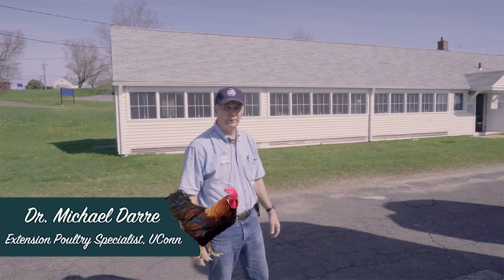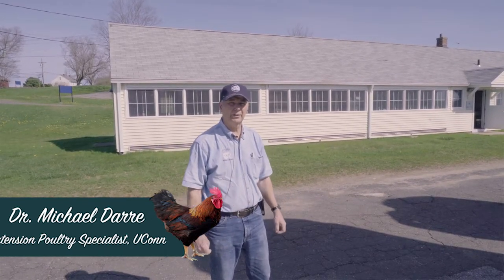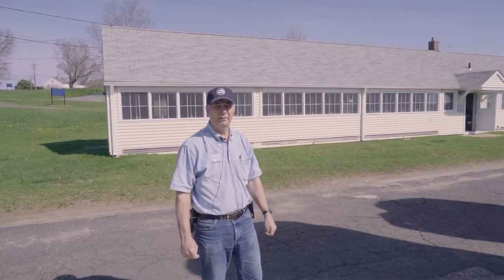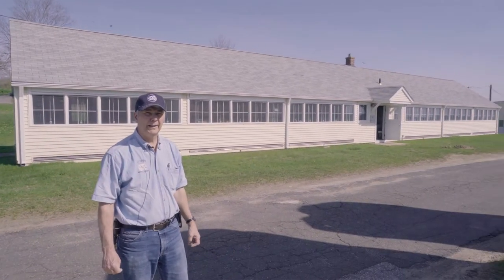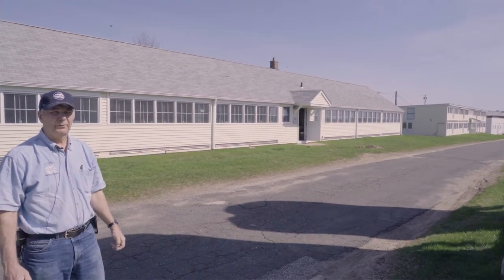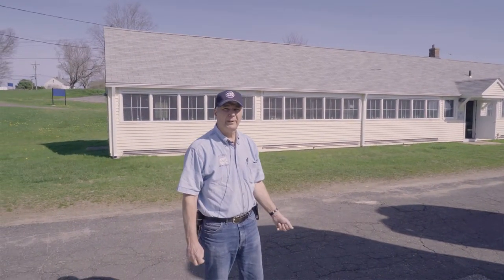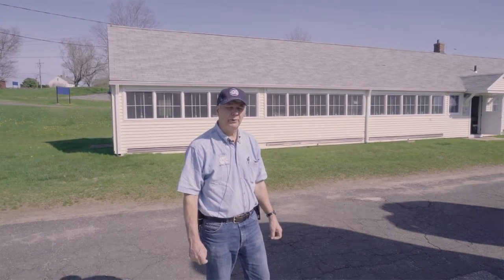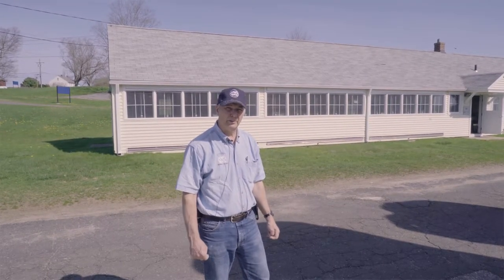Poultry Housing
Dr. Michael Darre, our UConn Extension Poultry Specialist, demonstrates how to house your chickens. Watch the whole poultry care series to learn how to keep your chicken in tip-top shape!